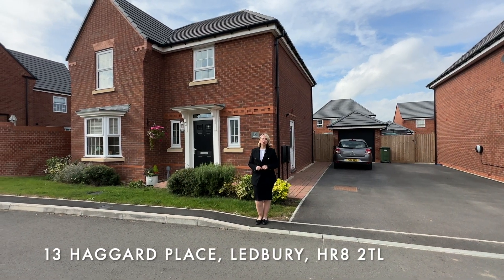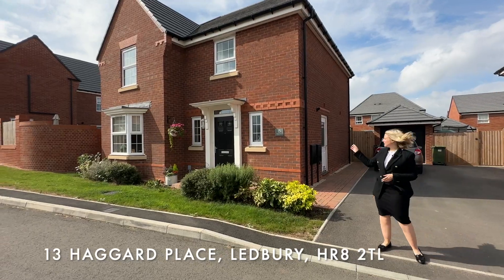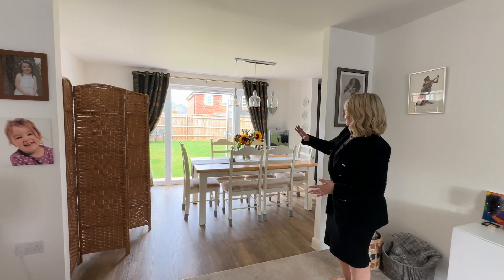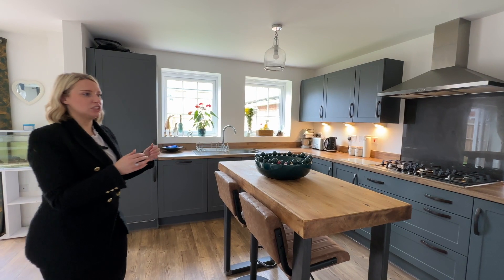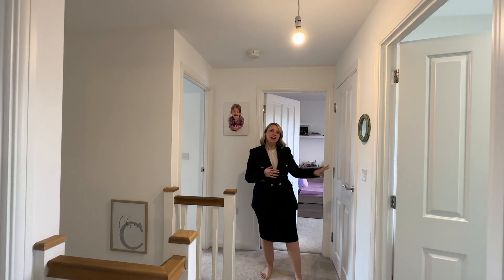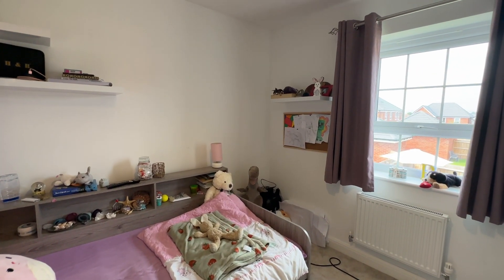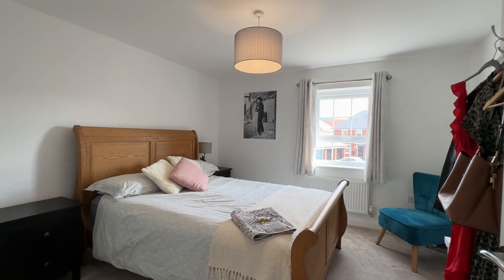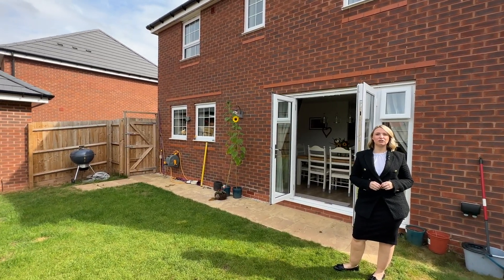13 Haggard Place, Ledbury HR8 2TL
13 Haggard Place, Ledbury HR8 2TL

Music from Uppbeat (free for Creators!)